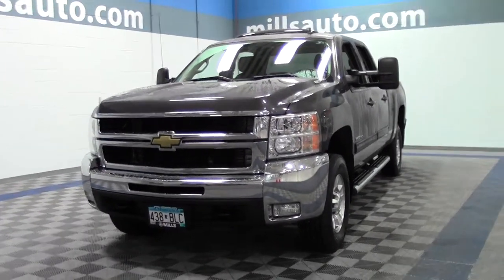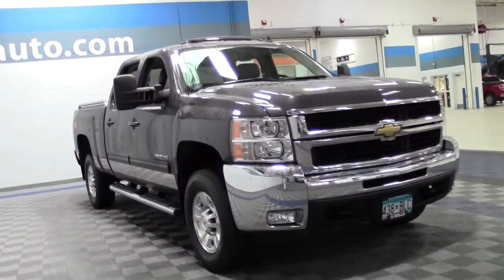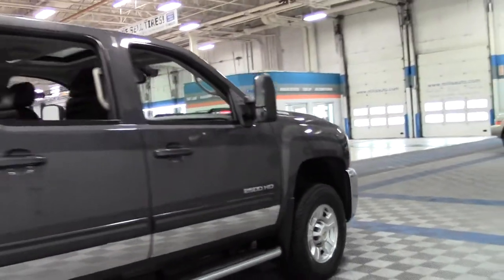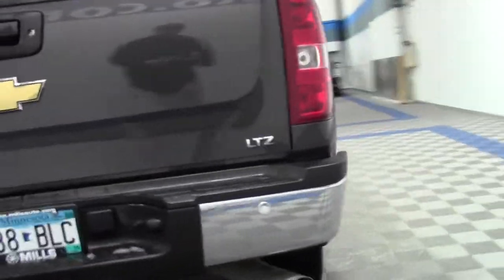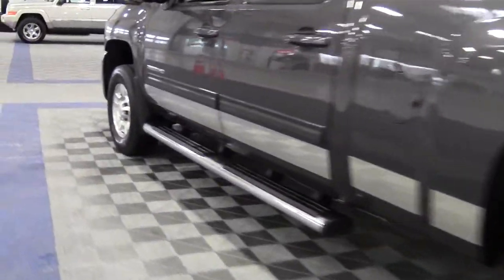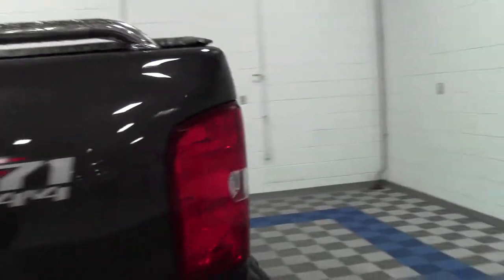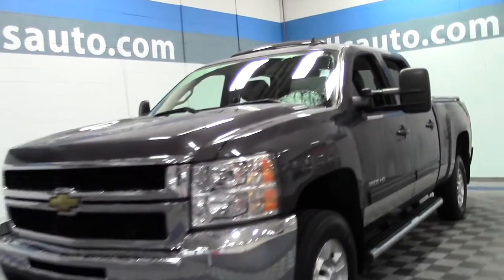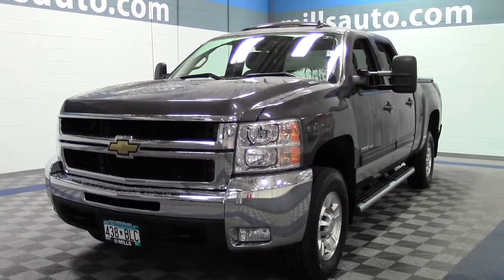2010 Chevrolet Silverado 2500HD LTZ 2G150295B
Toll Free: LOW LOW MILEAGE Silverado 2500HD LTZ, MOONROOF, TONNEAU COVER, STEP BARS, SPRAY IN BEDLINER, Duramax 6.6L V8 Turbodiesel, 4WD, and Taupe Gray Metallic. Crew Cab! Yes! Yes! Yes! Take your hand off the mouse because this handsome 2010 Chevrolet Silverado 2500HD is the low-mileage truck you've been thirsting for. Don't get stuck in the mudholes of life. 4WD power delivery means you get traction whenever you need it. J.D. Power and Associates gave the 2010 Silverado 2500HD 4.5 out of 5 Power Circles for Overall Initial Quality Design.

Looking for Albany area used cars, Brainerd area used cars, Jordan area used cars, used trucks, new cars, or new trucks from one of the best Minnesota dealerships?  (Our customers literally come from all across MN- and other states too!)  Please give us a call to confirm availability for any vehicles you might find here.